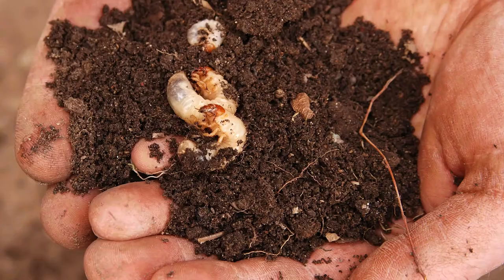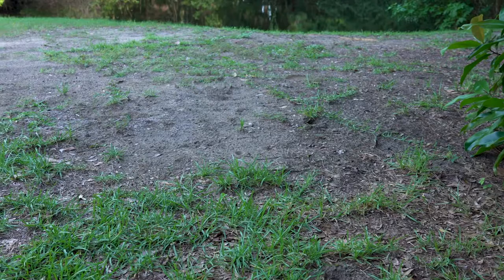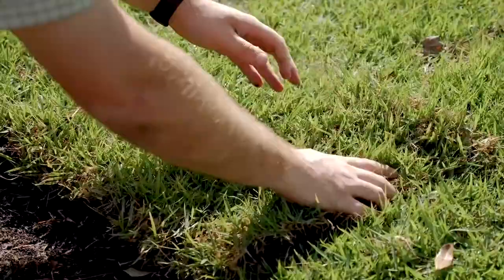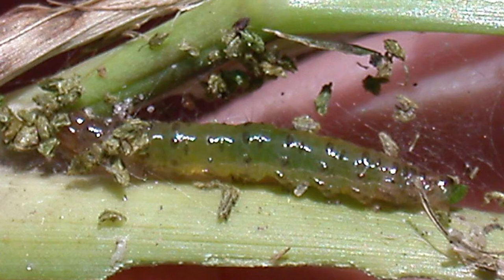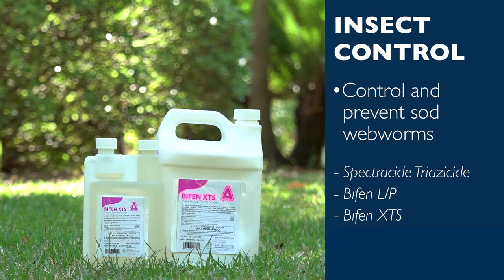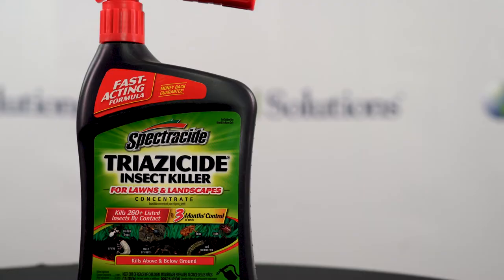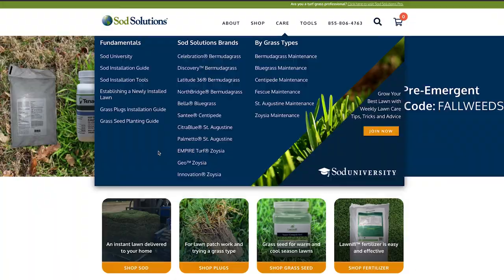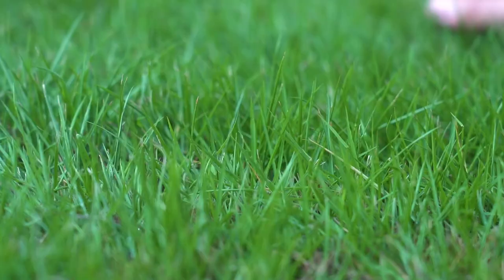How to Control Insects in Your Zoysia Lawn During the Fall Season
Apply a broad-spectrum insecticide to prevent any harmful insects from taking over your zoysia. Although there could be a variety of insects that may be invading your lawn at this time, the main ones most universities recommend you look out for in your zoysia are grub worms. Sod webworms and mole crickets can also be a problem in zoysia lawns at this time.